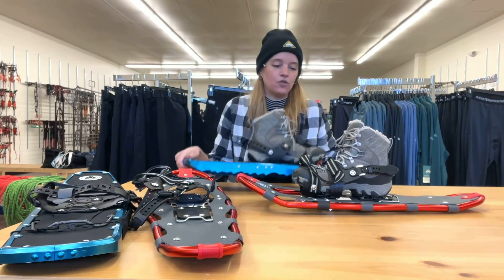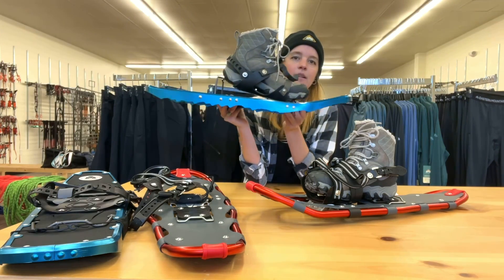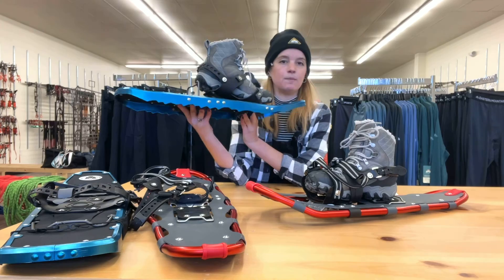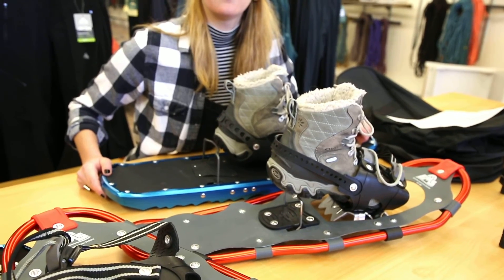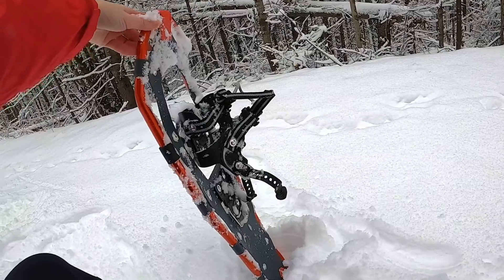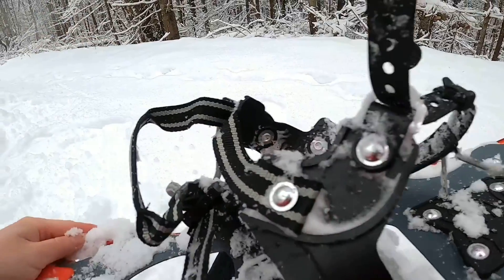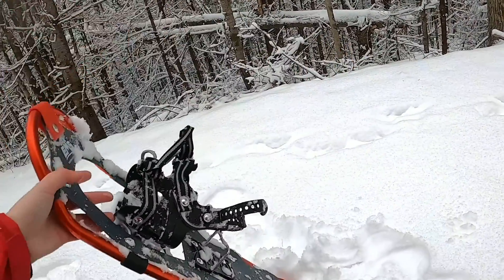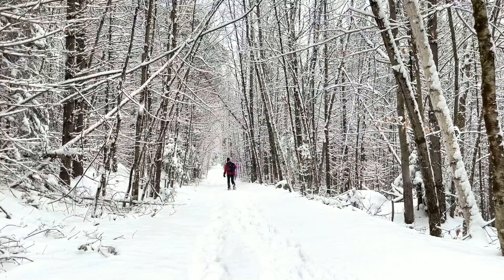EMS Snowshoes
Ellen reviews the EMS Trail and Stroll Snowshoes and gives them a test run. Shop them at ems.com!